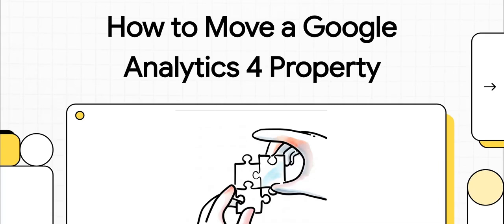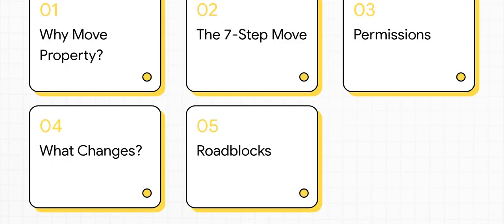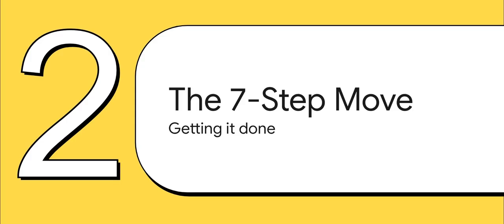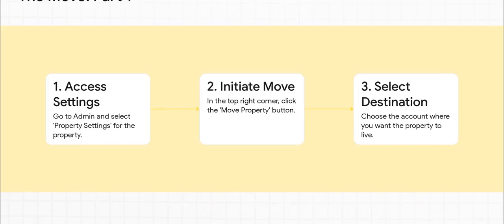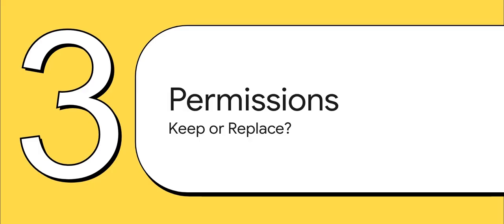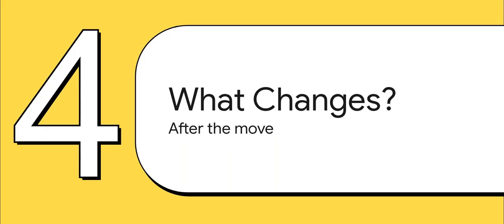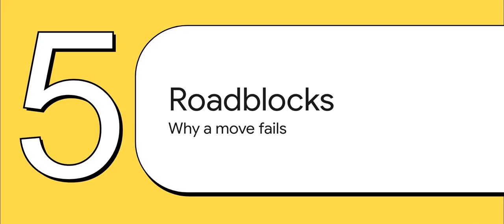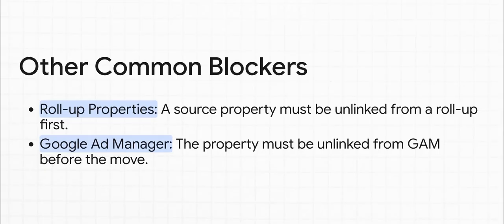Moving GA4 Properties: What’s Possible & What’s Not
Trying to move your Google Analytics 4 (GA4) property? In this quick tutorial, I’ll walk you through what’s possible, what’s not, and the best practices you need to follow if you're restructuring accounts or migrating properties.

Whether you're a marketer, analyst, or agency professional, understanding GA4 property limitations is key to managing your data the right way.

🔍 Covered in this video:
– Can you move a GA4 property?
– What happens to historical data?
– Alternatives if you can't migrate

📩 Got a question or video idea? Drop it in the comments below!